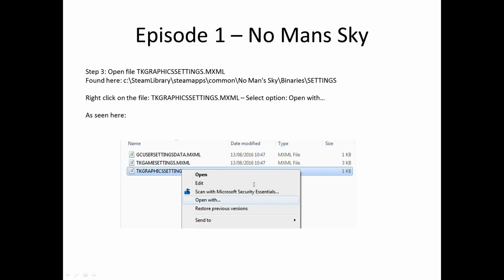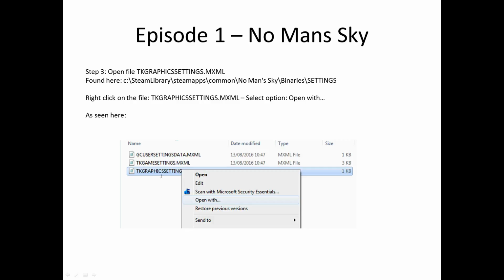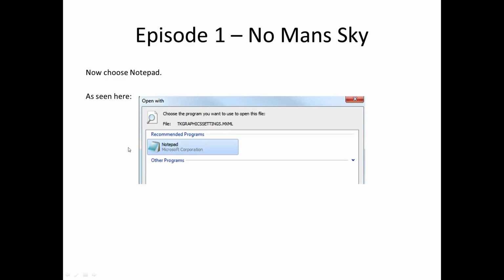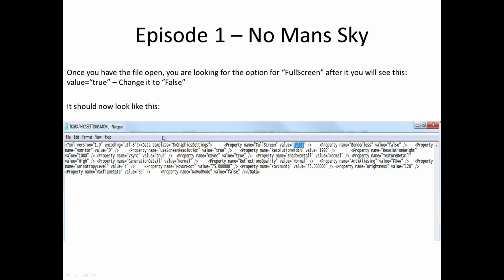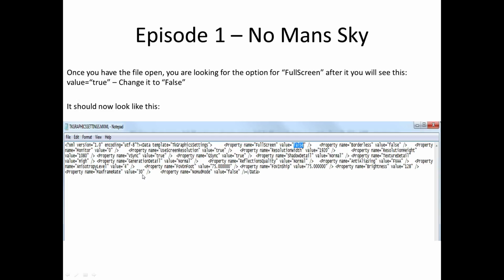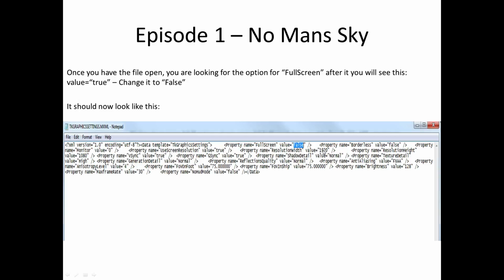No Man's Sky - Tutorial/Let's Play - Episode 1 - Getting No Man's Sky to work!!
Welcome to "Episode 1" of my "No Man's Sky" "Tutorial/Let's Play" series. In this episode I show what I had to do to get the game working. I hope this also works for you too. :o)

Important information: No Man's Sky, does not support "Intel Graphics Cards", please be aware of this if you have 1.